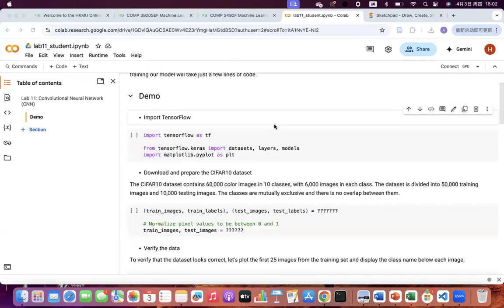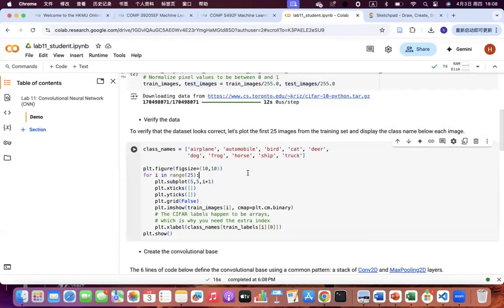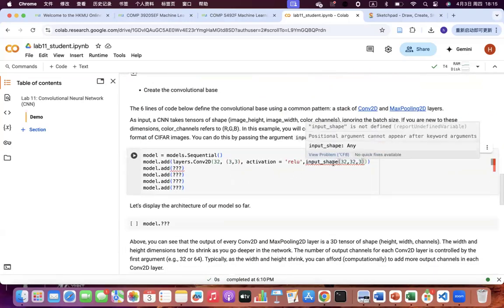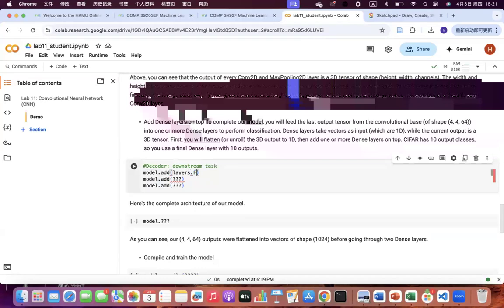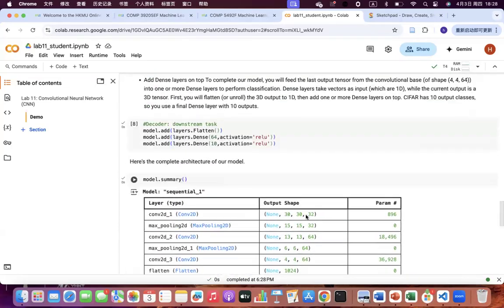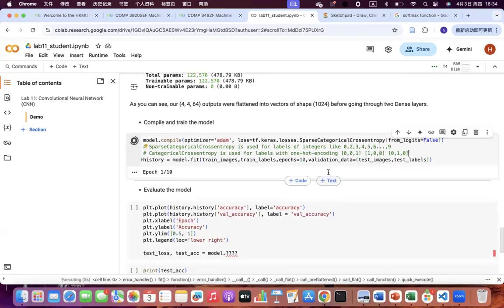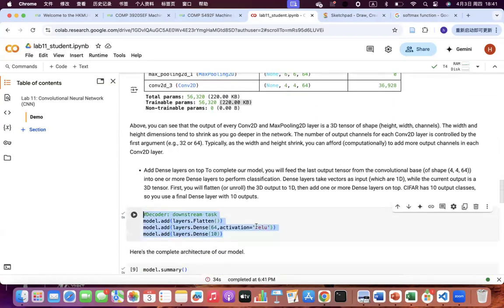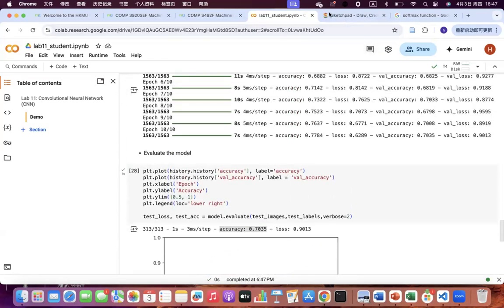Lab11 Recording 1440x900